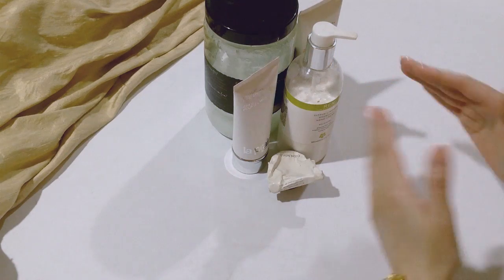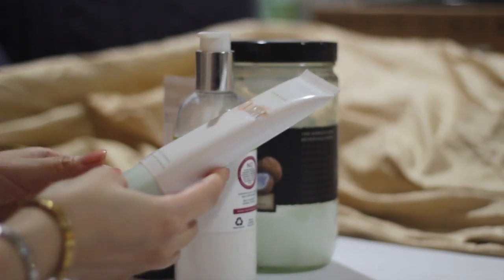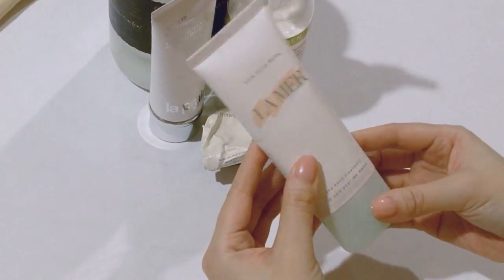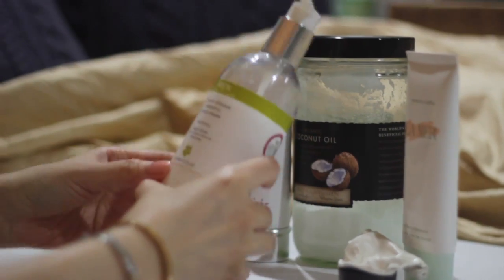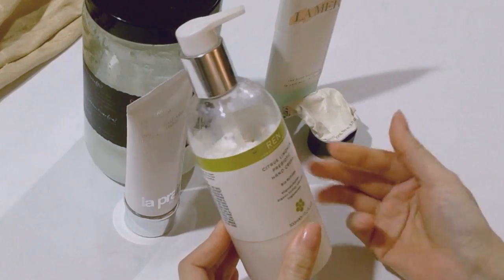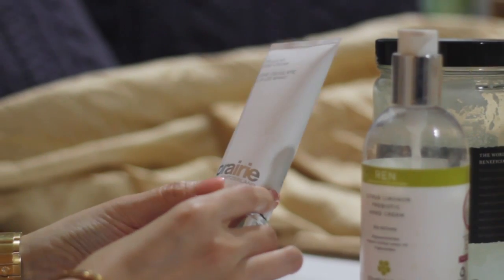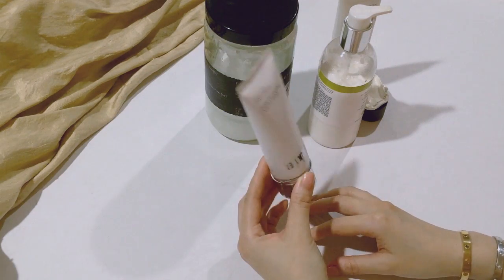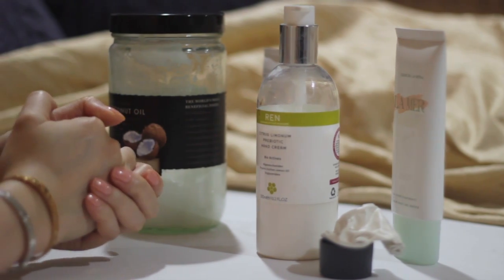Top 5 Favorite Hand Treatments and Creams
I would like to take a moment to share some of my favorite hand care treatments and creams that I use regularly. Aside from daily moisturizing, usually before bed time, I do little else. When they are particularly prone to dryness due to climate conditions or general use and abuse, I will subject them to twice daily moisturization. Of the selection that I've featured, I've gone through numerous tubes of the La Prairie as well as the Jurlique and consistently repurchase.